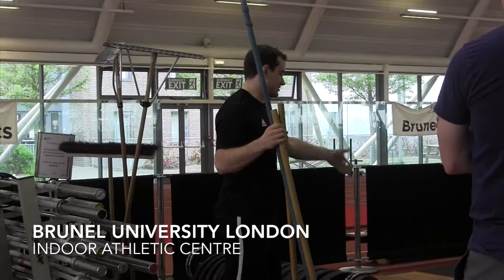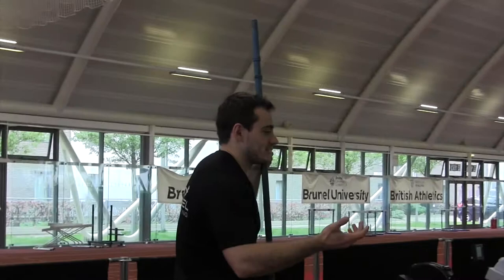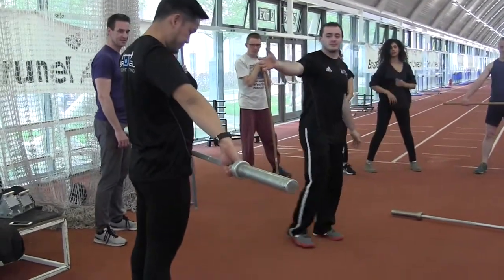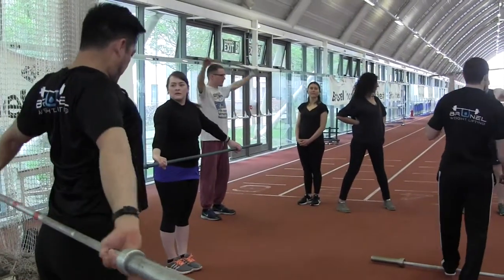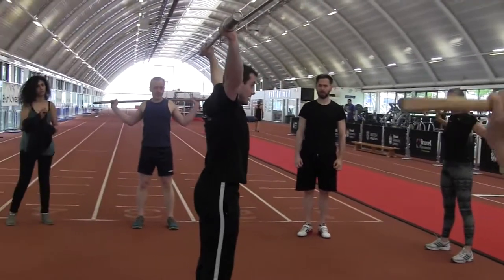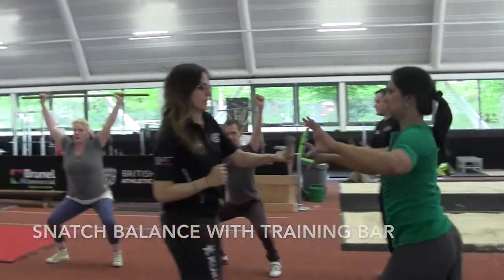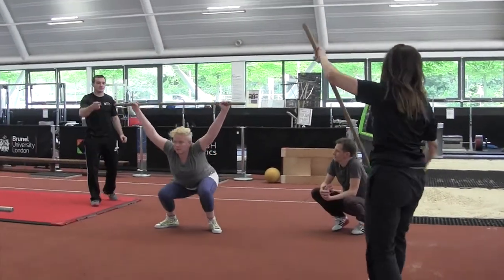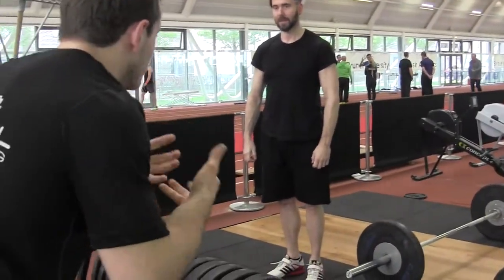Defiant Embodiments: Weightlifting Workshop (Part 1)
Defiant Embodiments in Theatre, Sport, and Performance: An Interdisciplinary Symposium. Brunel University London, 29 April 2017.

Kristian McPhee (2016 77kg British Senior Champion, Level 2 BWL Coach)

Assisted by Broderick Chow (Level 1 BWL Coach)

Introduction to Olympic Weightlifting

This workshop is intended as an introduction to the sport of Olympic Weightlifting, as well as an exploration of practice-as-research in performance and sport. Olympic Weightlifting is a sport that consists of two lifts, the Snatch, and the Clean and Jerk. Both are performed with a weighted barbell loaded with weight plates. Despite the limited repertoire of movements in weightlifting, the Snatch and Clean and Jerk are extremely technical, demanding movements that are often compared to gymnastics or dance. This workshop will give the participant the opportunity to reflect upon the body’s adaptation to unfamiliar ‘scripts’ and the way these might interact with gendered, racial, sexual, or otherwise social inscriptions. How might intensity of kinaesthetic experience challenge those social scripts that influence the way we inhabit our bodies and take up space? How might becoming conscious of muscular contractions change how our bodies ‘matter’? What is the value of embodied research in understanding practices in sport, theatre, and performance?